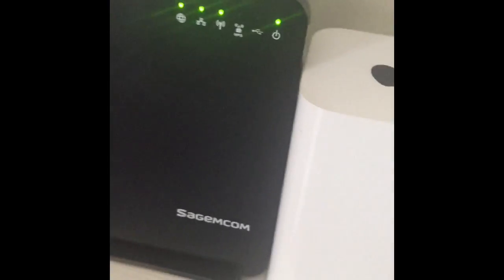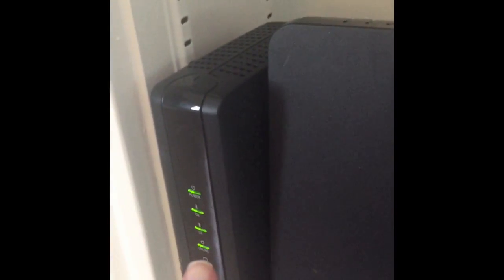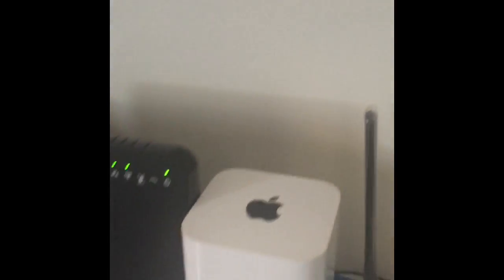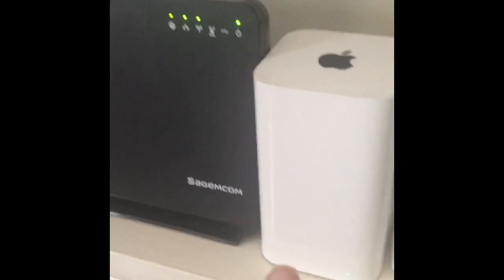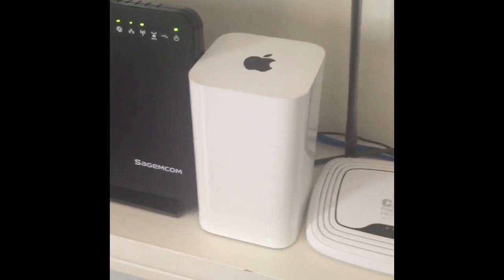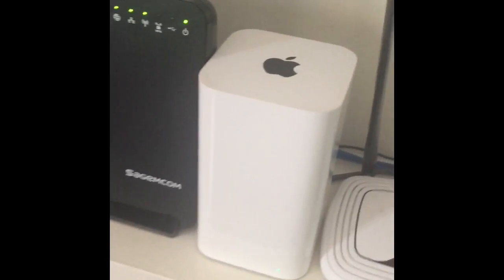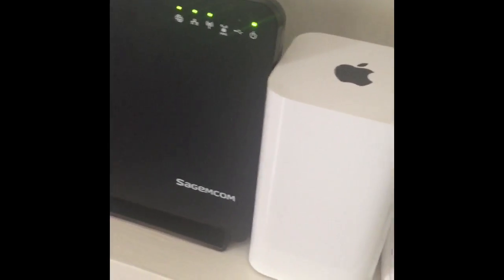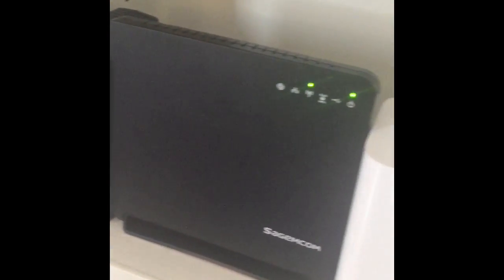Swamp Rabbit Inn TR Wifi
The is what the wifi set up should look like if running properly.